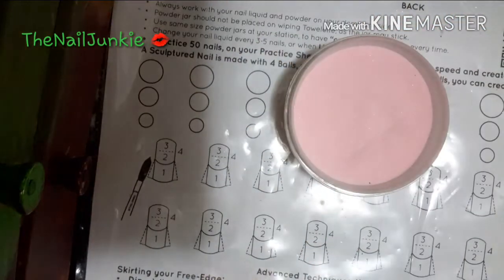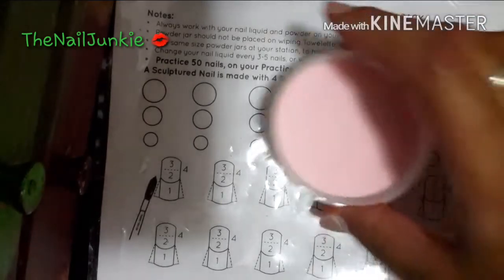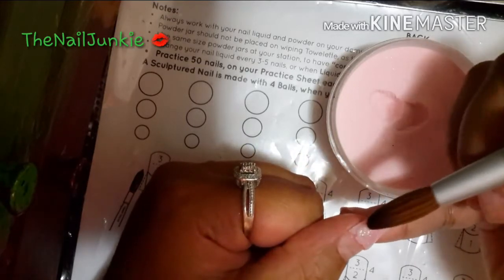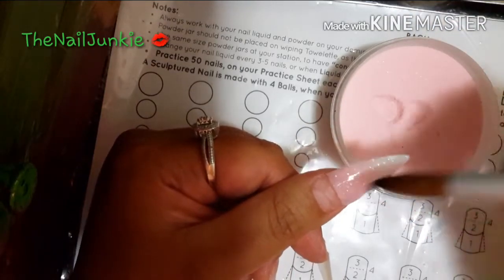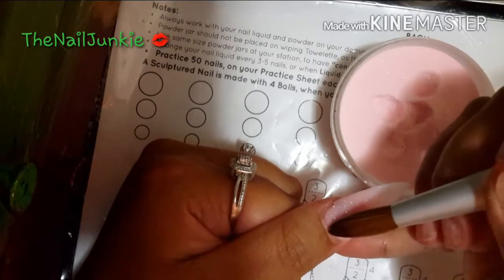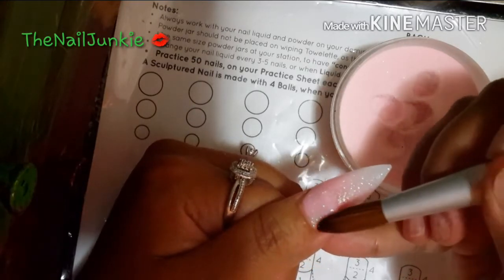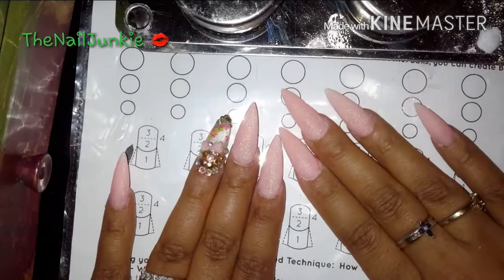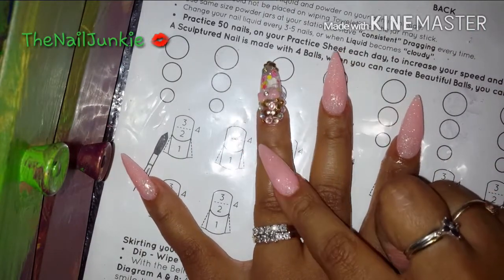Bubble gum Stilleto nails Acrylic nails 😉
Hello my loves 😻😻Welcome back 😊. So here's how I did my nails n a surprise. I hope you all like this set I really love this pink 🙌.
How I edit my videos on android
Kinemaster
Leave comments I'm watching 👇
👄👄👄👄👄👄👄👄👄👄👄👄👄👄👄👄👄👄👄👄👄👄👄👄👄👄You were born original don't die a copy 😊 👄